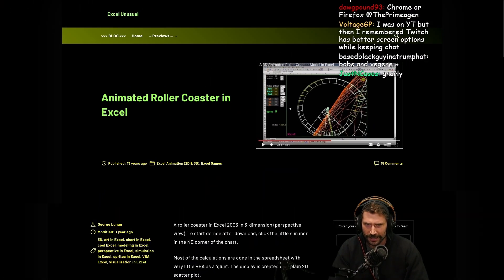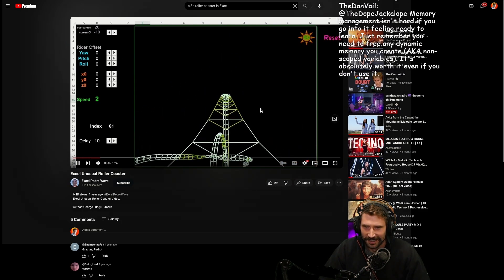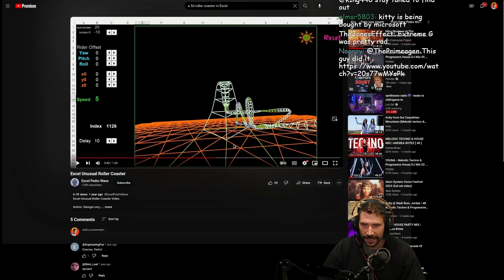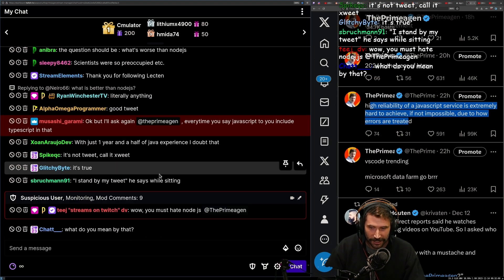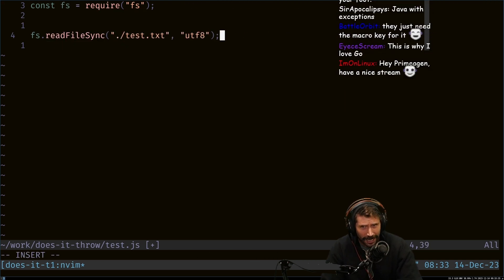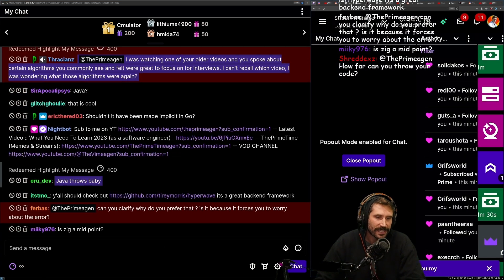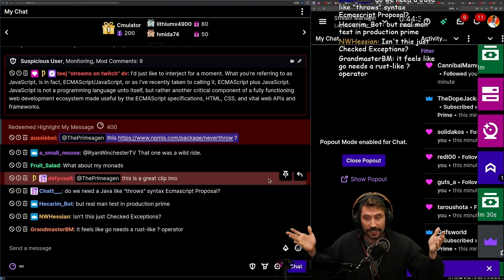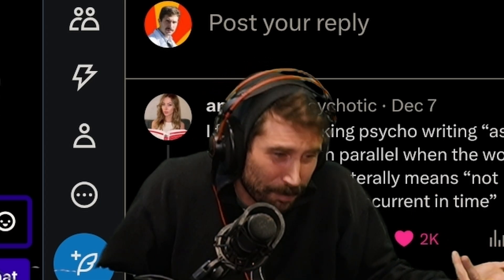3D Rollercoaster in Excel | Prime Reacts